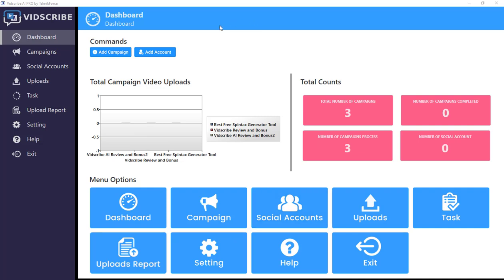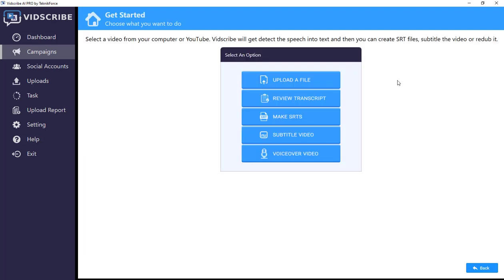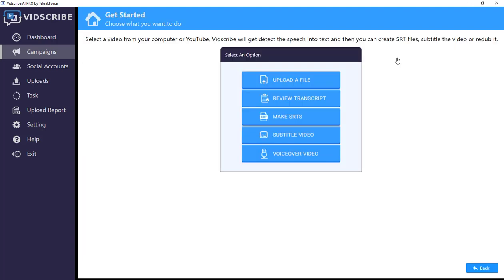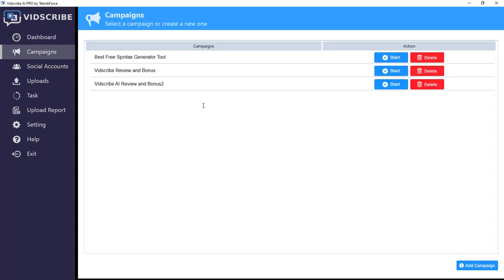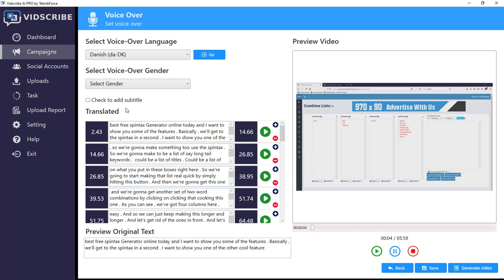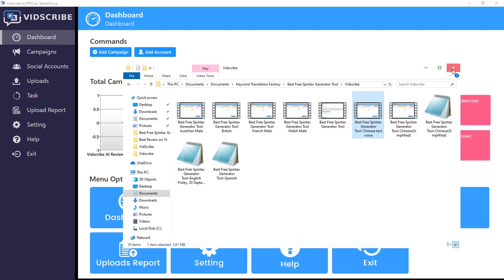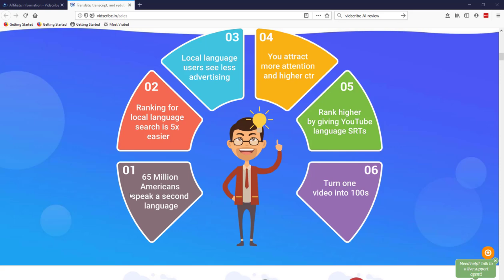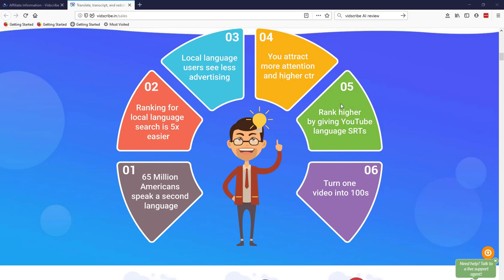Vidscribe AI Review and Bonus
VidScribe AI is the powerful AI based software by Cyril 'Jeet' Gupta that explodes your free traffic by getting you traffic from places that you’ve never tapped before -- people who are looking for content in other languages.
VidScribe AI will get you the global audience by automatically translating the video into any language you want, not just the text, but also the audio.
Yes, it will automatically create subtitles in any language, and automatically re-dub the video in any language, getting you access to a worldwide audience the way you’ve never access them before
Transcribe, Translate & Redub Your Videos In A Click With VidScribe AI
Uses a constantly improving, highly trained AI to give you the most accurate machine translations around.
Get natural sounding speech in multiple languages using the same technology behind Amazon’s Alexa.
Matches audio while redubbing in local language using AI tech for best in class synchronicity.
Get highly accurate videos with best in class transcriptions, translations and redubbing all done for you.
100% editable. Modify anything you want including the transcription, translation or the redub synchronisation.
Desktop based app puts everything in your control and generates your videos without any waiting or allocation.
Automatically subtitles your video with high-visibility subtitles in multiple colors. You get an immediate viewer ship boost in local languages.
Rank on Local Language SERPs With Subtitled & Redubbed Videos in 100s of Languages (All With A Click!)
Ranking for local language search is 5 times easier.
A huge percentage of the country’s population can speak another language.
They don’t only know it, they speak it, read it, write it, watch videos in it and search in it.
In the US alone it’s a cool 65 million people who use a second language every day.
That’s equal to the population of the United Kingdom!
Truth : Paid Traffic Is Just As Competitive As Organic & 8x More Expensive
The SERP Backdoor : Use Language Search + The Power of Videos
Put language subtitles & redub your videos in other languages
There are two known truths in SEO.
Search in other languages has less competition.
Videos rank high in search.
Combine these two and you have a perfect ranking formula.
Create videos in local languages targeting local search and get more traffic instantly, it’s the easiest
recipe to higher rankings and more traffic.
The best thing - You’re not limited to transcribing, translation and redubbing from English to other languages.
You can do this from ANY language to ANY language.
So don’t just target local languages with your English language video, target any language from any language video!
Bring your local language videos to English, or take them to other languages. It’s very-very easy!
This Is The Size of The Market That VidScribe AI Opens Up To You Over 2 Billion People.
You’re putting out content in a content starved market which sees only a fraction of the amount of content created in English.
Q. Have you actually tried this?
Yes! We’ve targeted and used local language traffic from a long time now. It works and it’s a very-very effective technique.
INCLUDED
Local Language Tag Finder Software

Watch this playlist for more info on Vidscribe AI